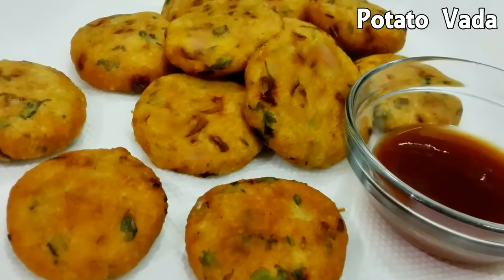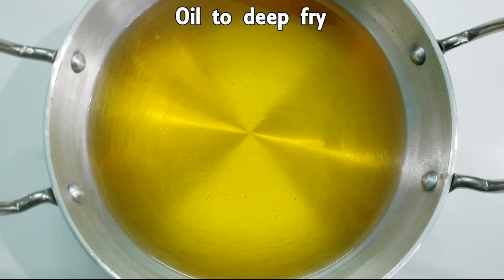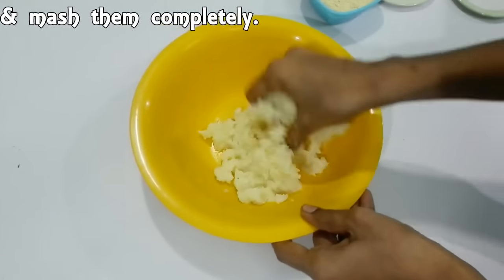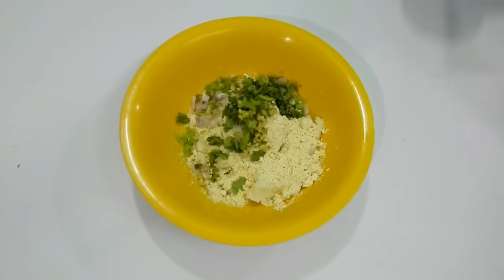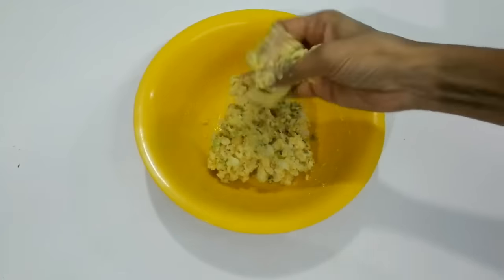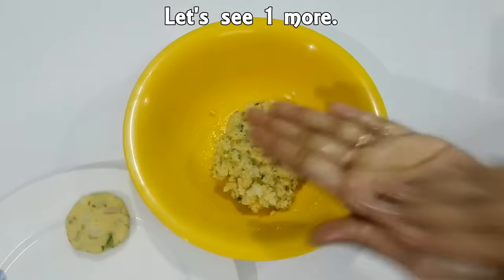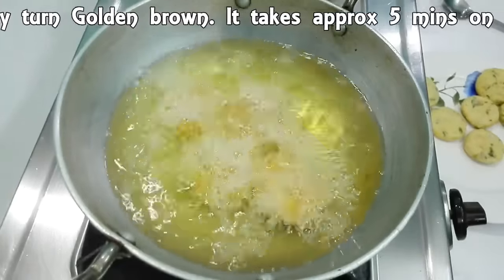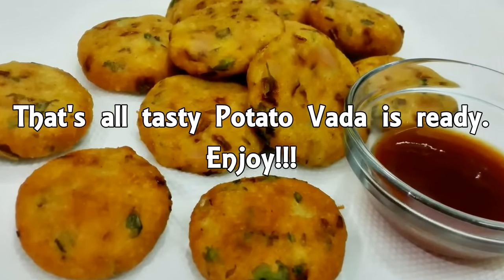Potato Vada || Aloo Vada || Easy, Simple & tasty Snack Recipe